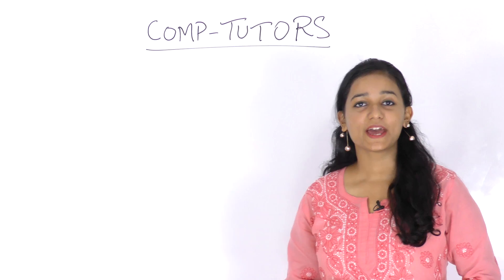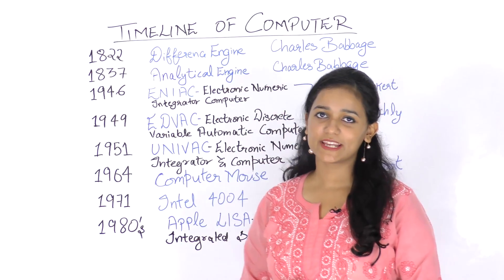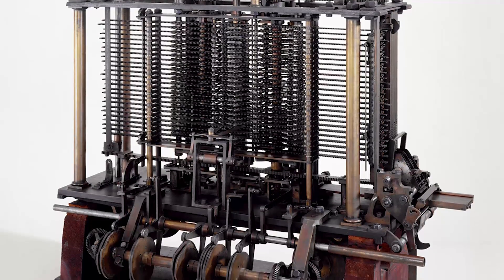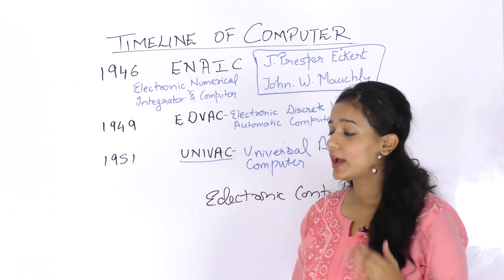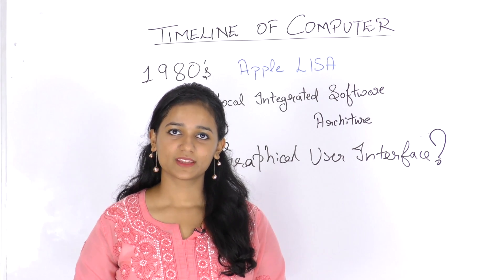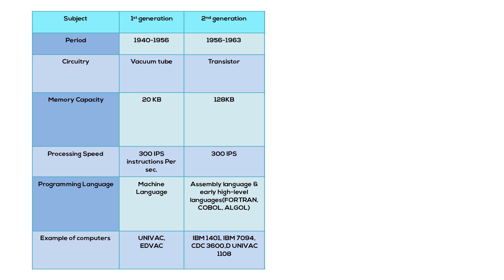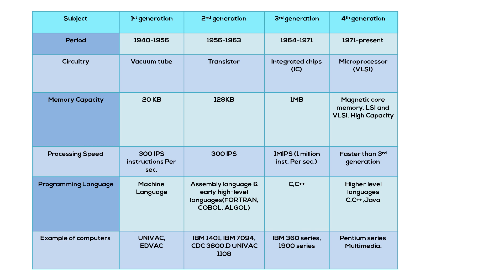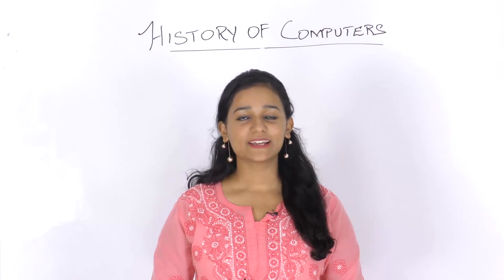Comp-Tutors : History of Computer for IBPS PO & RRB Exams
👉Bank Maha Pack for IBPS, RRB & SBI Exams

IBPSPO IBPSClerk IBPSRRBNotification2025 IBPS2025 IBPSPOClerk2025 Adda 247 is a collaboration of bankersadda.com and sscadda.com, a unique platform created for bank and SSC jobs. Videos on adda247 are educational videos focused on IBPS, Bank PO, Bank Clerk and SSC, SSC CGL and Other government jobs!

Comp-Tutors: Introduction of Computer Section for Banking Examination